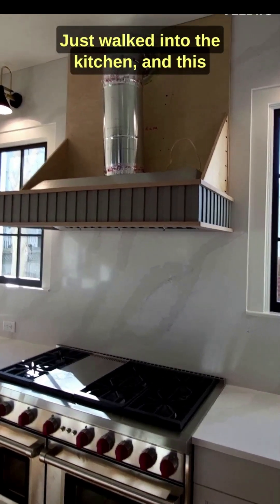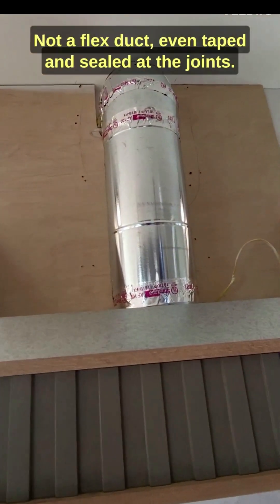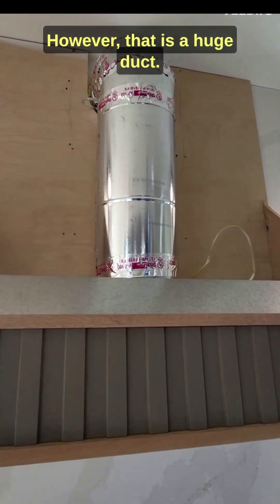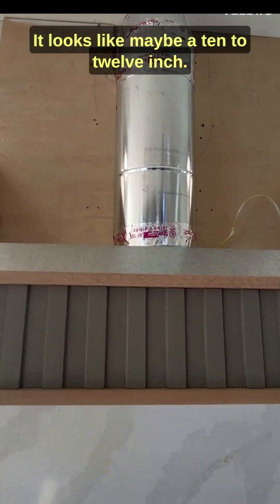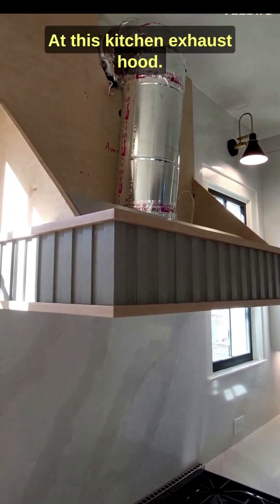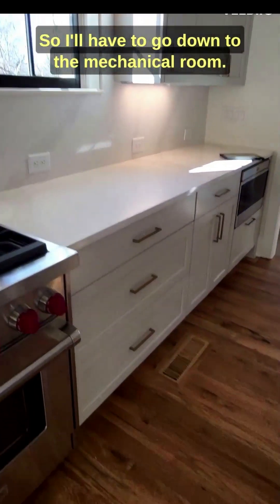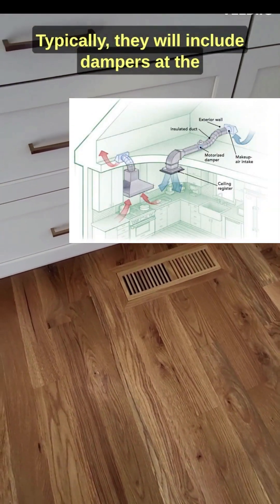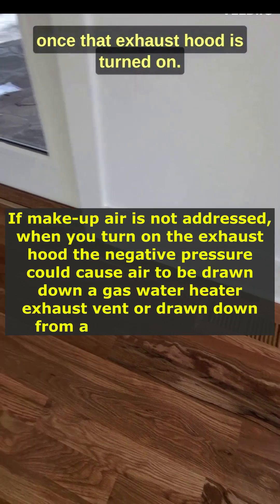Your Kitchen Exhaust Hood over 400 CFM?...Make-Up Air is Crucial.